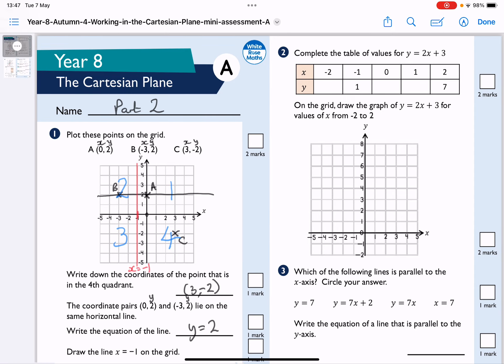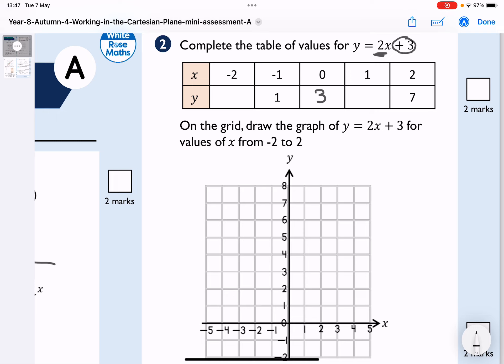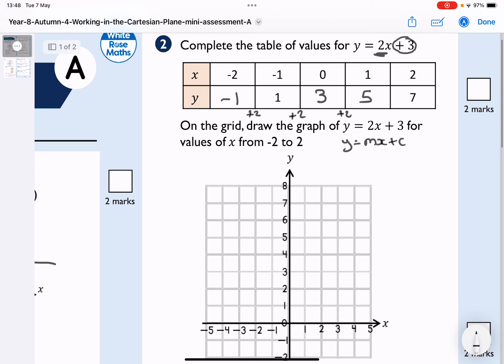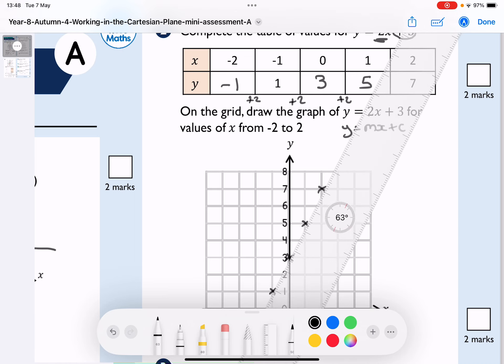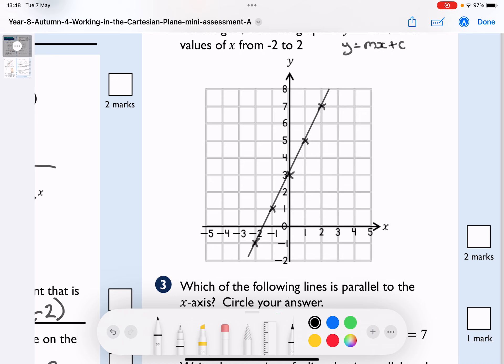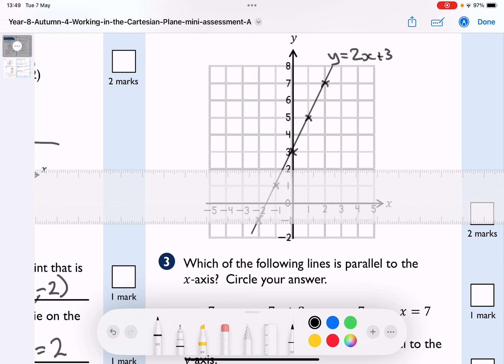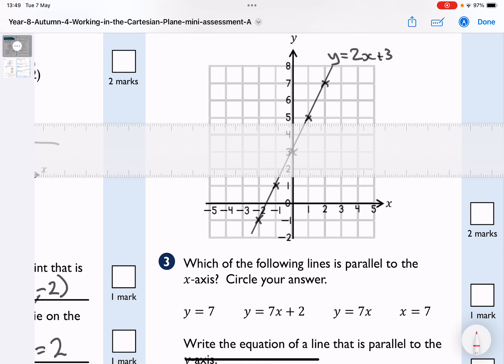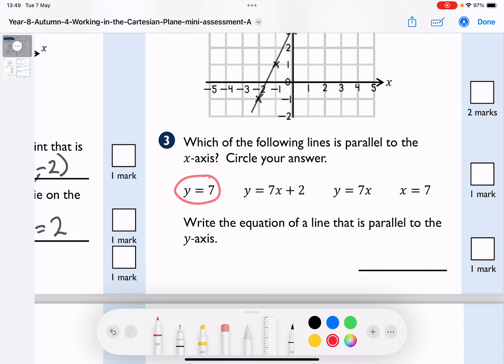Y8 Day9 Revision - The Cartesian Plane Pt2